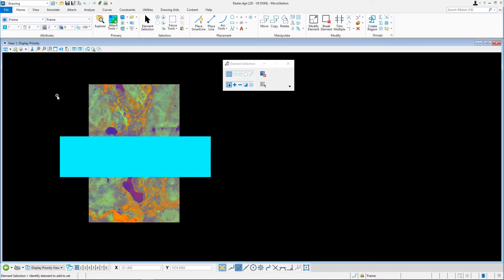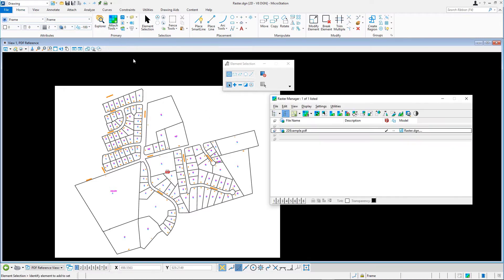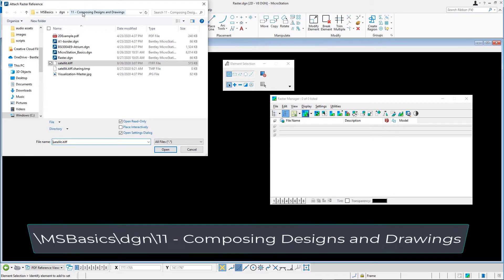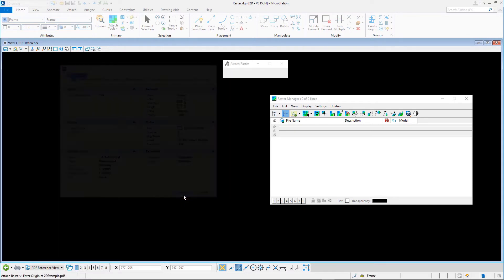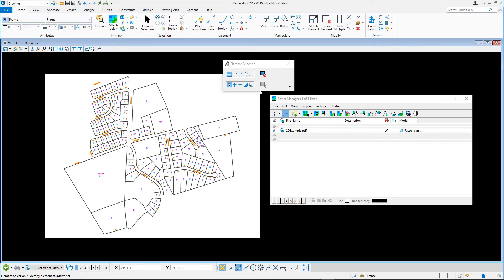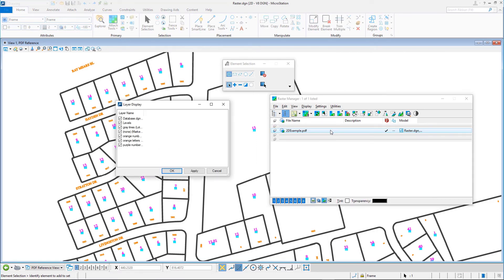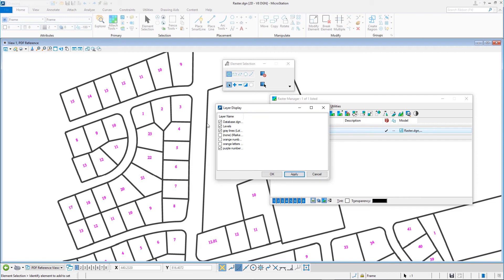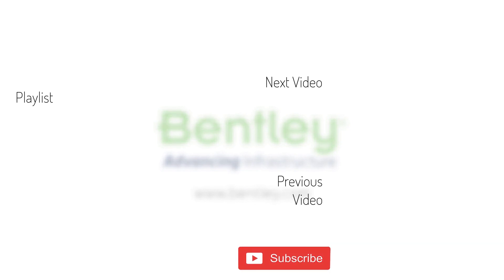8 Attach a PDF Document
Another type of file that can be attached as a raster reference is an Adobe PDF file. You can attach a PDF file in the same way you attach any other raster image. After watching this you will be able to attach an Adobe PDF as a reference and adjust its attachment settings including displaying specific layers.